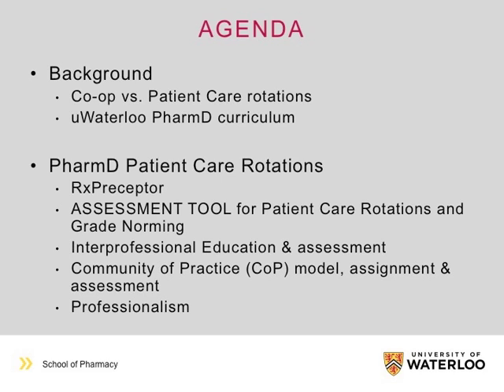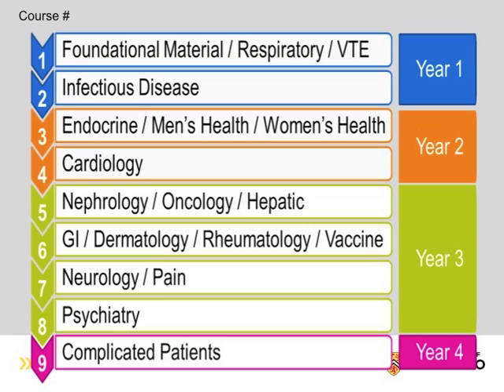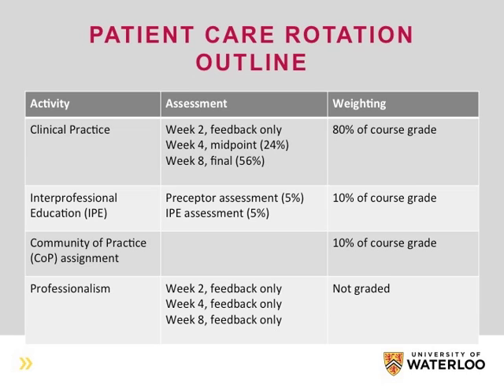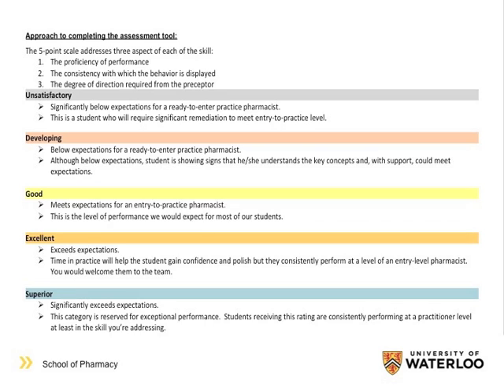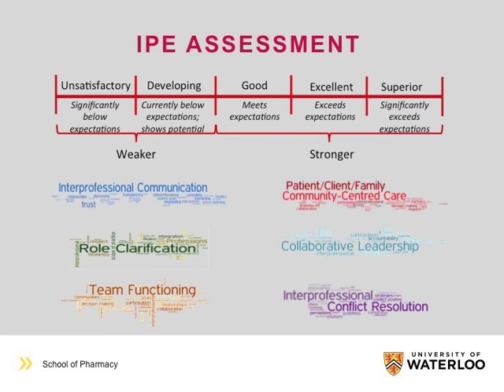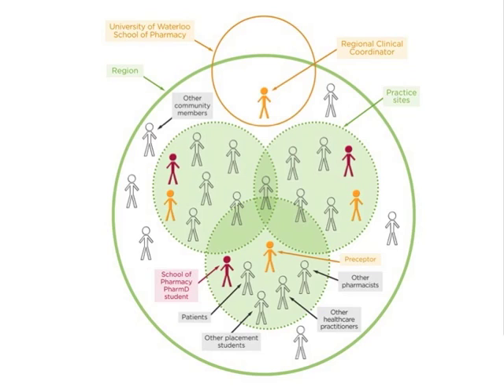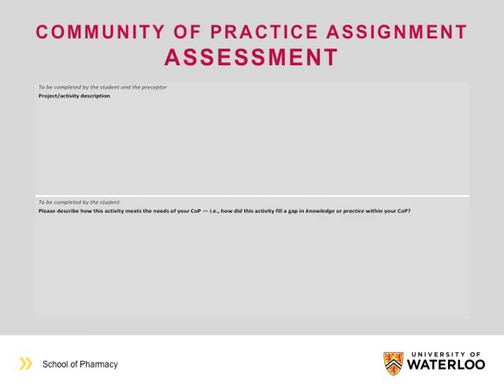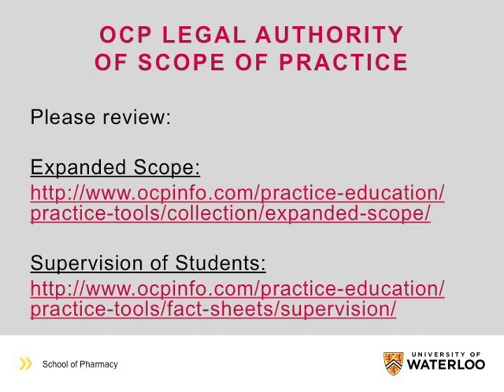uWaterloo PharmD Preceptor Training - January 2015